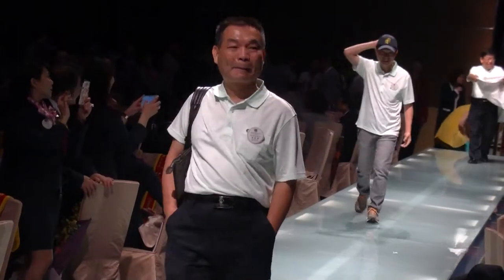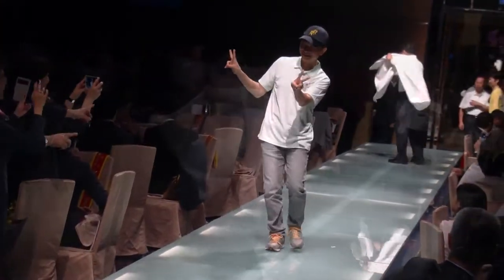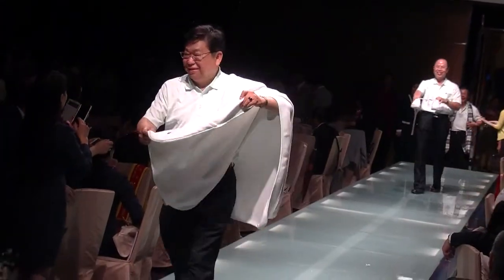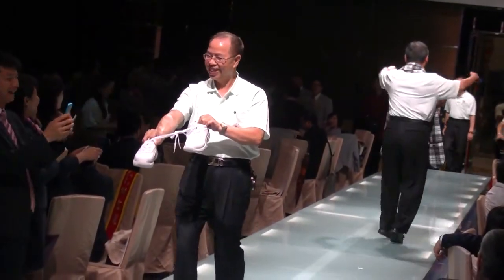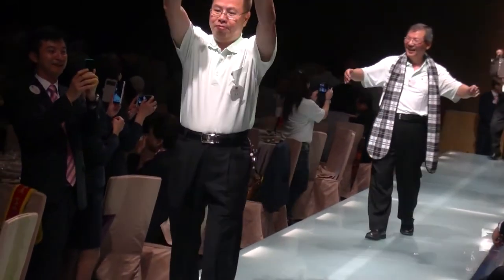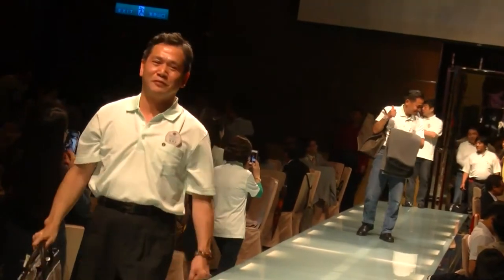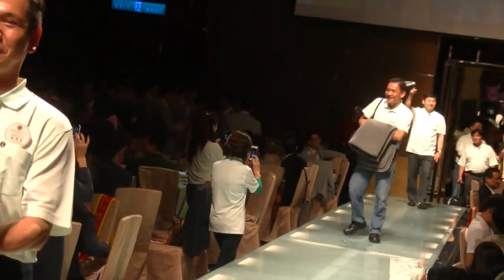D300A2區2014-2015年度推廣環保方總監就職晚會環保走秀剪影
推廣環保為國際獅子會百周年重點活動之一,300A2區方總監正式成為A2區總監當選人起,邊著手計畫落實環保方案,因此A2區的制服/運動衫均採用與世足賽同步的PET瓶再製成的環保布料,同時舉行內閣一日環保回收場一日志工活動/總監就職晚會環保產品展示走秀活動.